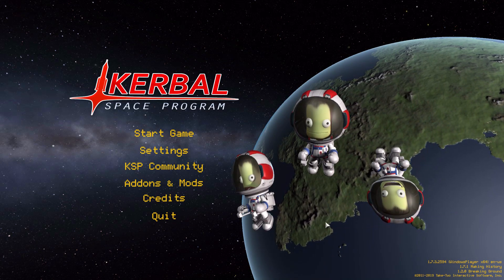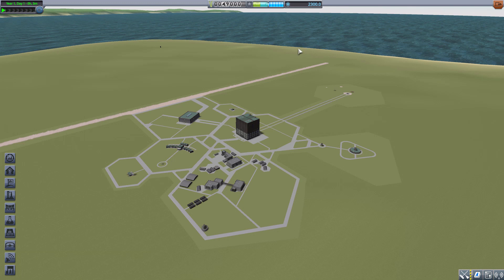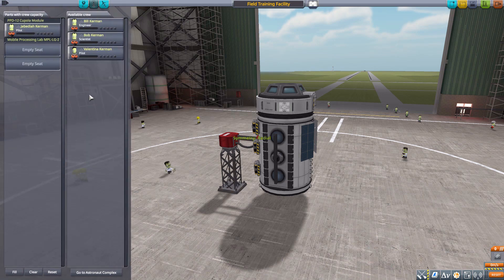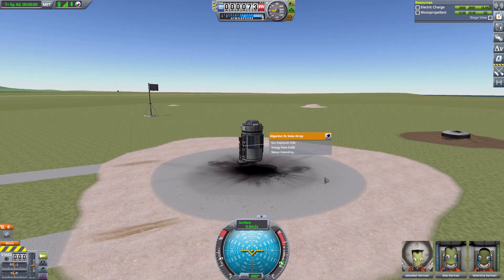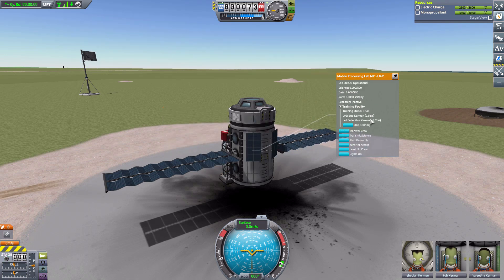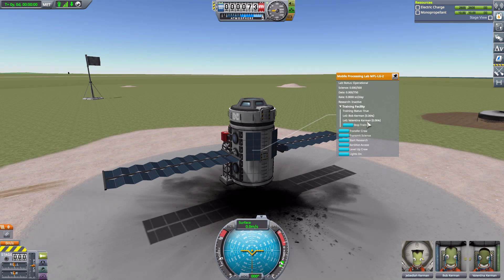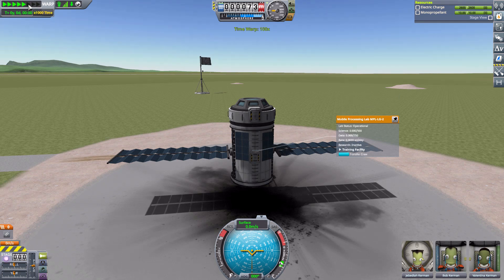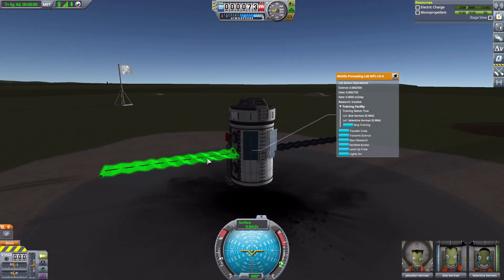KSP Mods - Field Training Facility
In this episode I mess around with the Field Training Facility mod which adds into the game a passive alternative for training Kerbals.